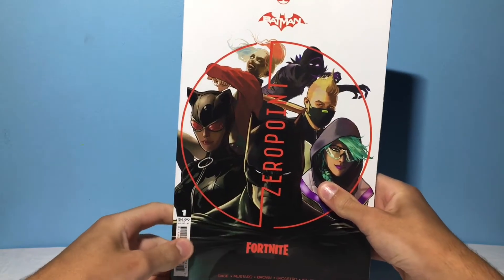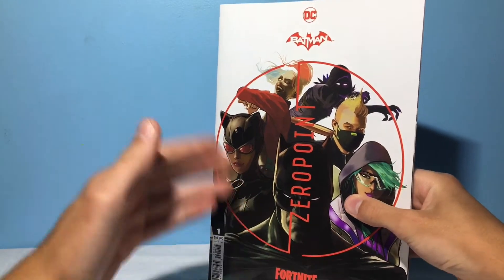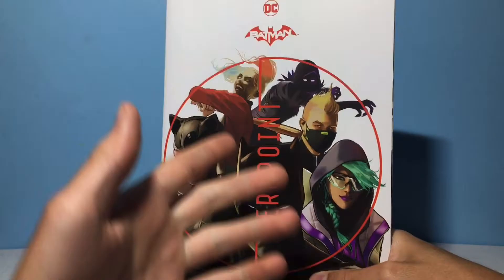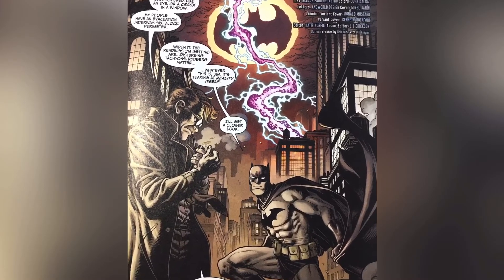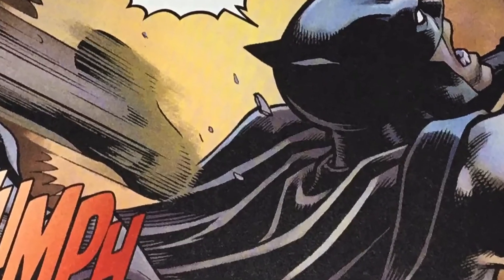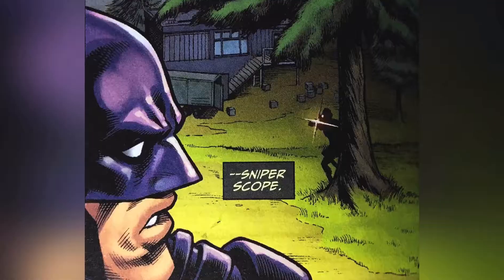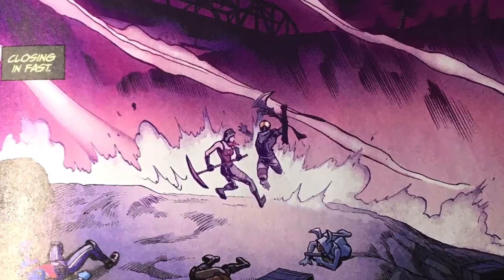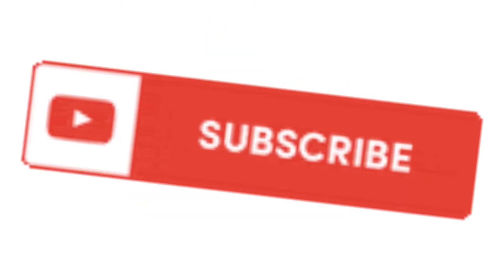Fortnite/Batman ZERO POINT Comic #1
Today, I’m reviewing the NEW Fortnite/Batman Zero Point comic issue #1